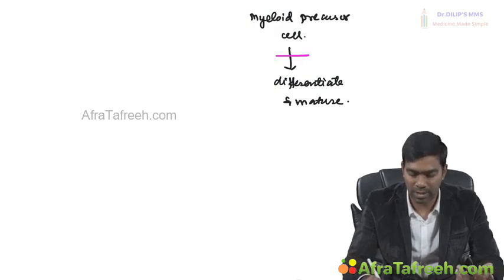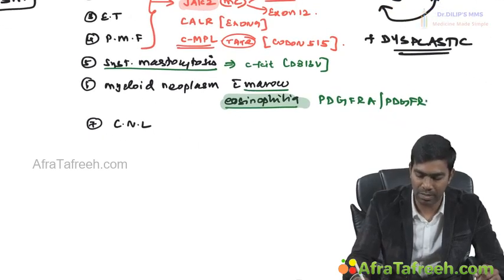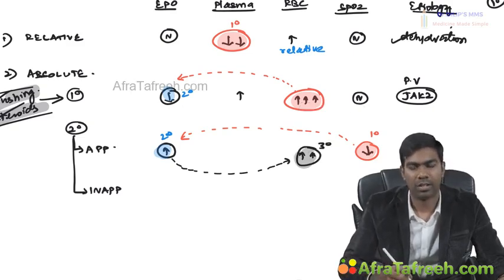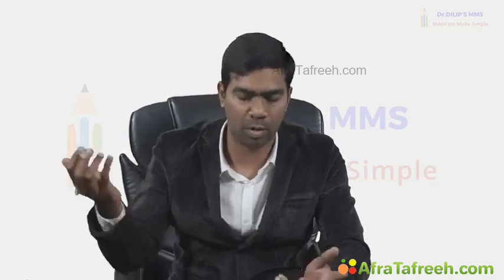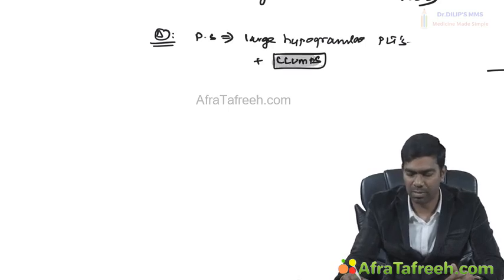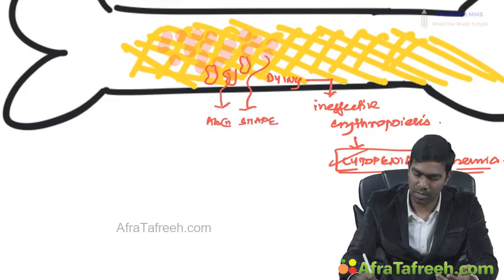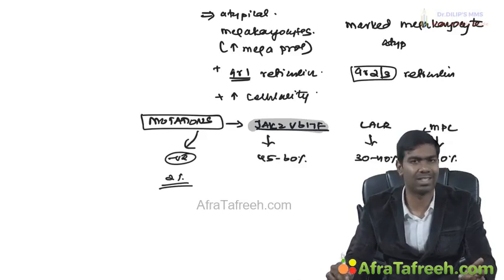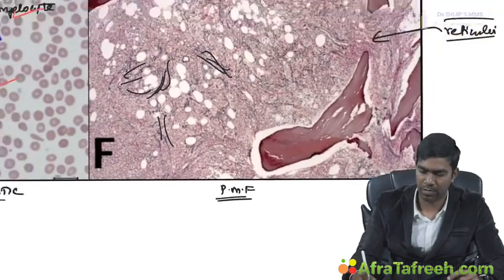Myeloproliferative Neoplasms Part 1 | MBBS Lecture